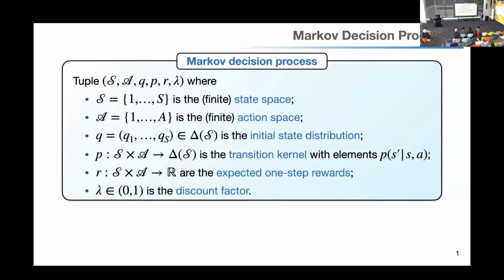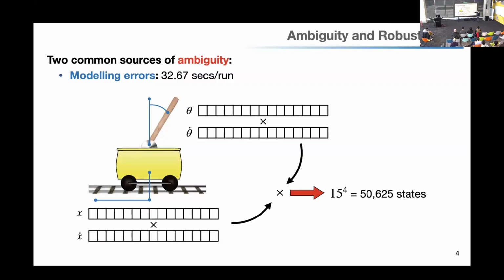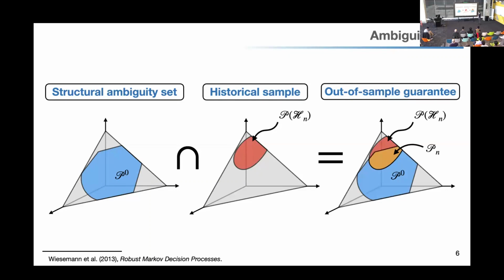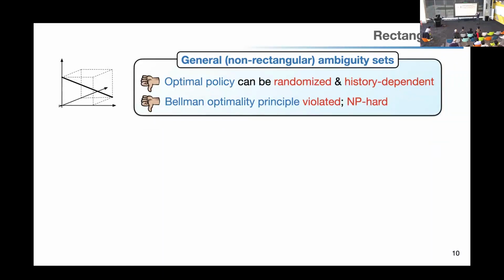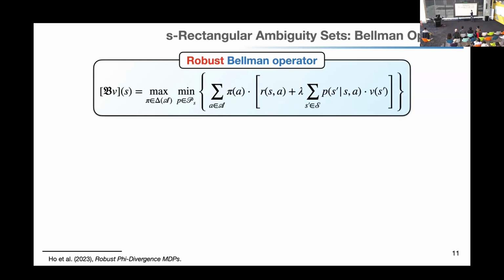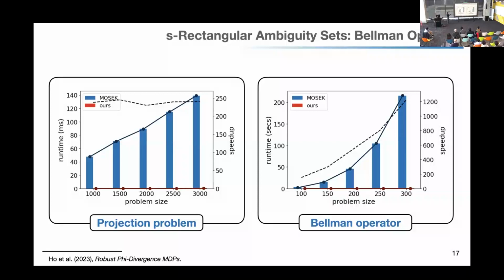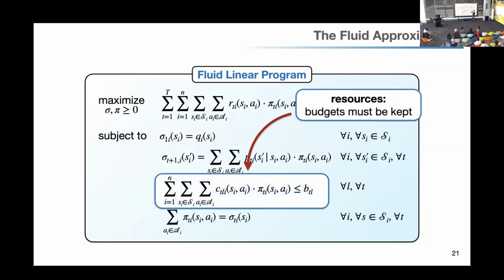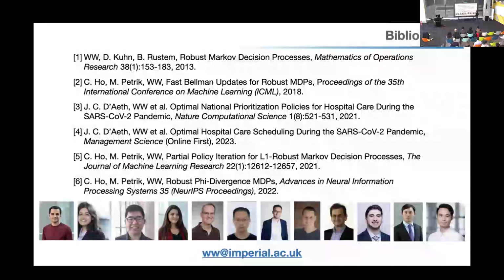AI4OPT Seminar Series: Large Scale and Data-Driven Markov Decision Processes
Abstract: Markov decision processes (MDPs) constitute one of the predominant modeling and solution paradigms for dynamic decision problems affected by uncertainty. MDPs model the dynamics of a system through a random state evolution that generates rewards over time. The decision maker aims to select actions that influence this state evolution so as to maximize rewards.In this talk, we review recent advances in MDPs along two directions: (i) the construction of data-driven policies that combine the (traditionally separated) tasks of estimating the system’s behavior and selecting actions that maximize rewards in the estimated system, and (ii) the exploitation of structure to solve large-scale problems. In view of (i), we will show how the consideration of data-driven policies naturally leads to the study of robust MDPs, where the decision maker combats overfitting by hedging against the worst system dynamics that are plausible under some given training data. We will also discuss how alternative models of robustness offer different trade-offs between the competing goals of out-of-sample performance and complexity of the involved policies and computations. As for (ii), we will review weakly coupled MDPs, which allow us to alleviate the well-known curse of dimensionality when combining a potentially large number of MDPs via a small number of linking constraints.

Bio: Wolfram Wiesemann is Professor of Analytics & Operations as well as the head of the Analytics, Marketing & Operations department at Imperial College Business School. His research interests evolve around decision-making under uncertainty, with applications to supply chain management, healthcare and energy. Wolfram is an elected member of the boards of the Mathematical Optimization Society and the Stochastic Programming Society, and he currently serves as editor in-chief of Operations Research Letters as well as a department co-editor for Management Science.

To receive AI4OPT seminar announcements, please sign up to our mailing list